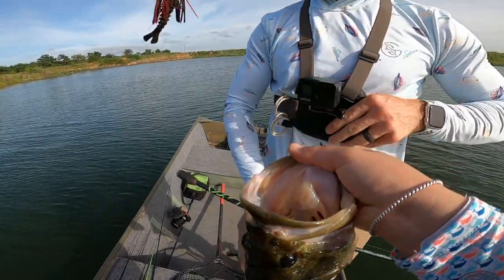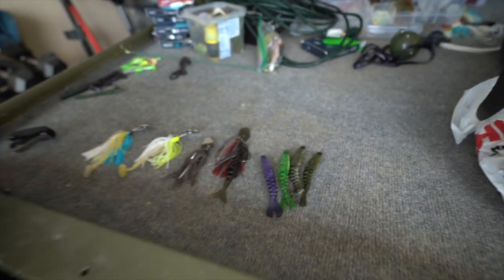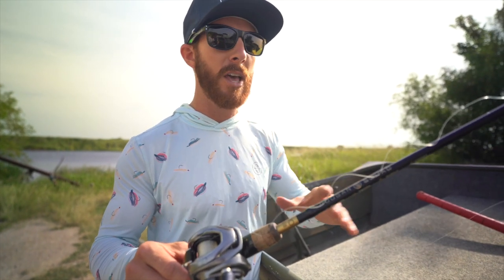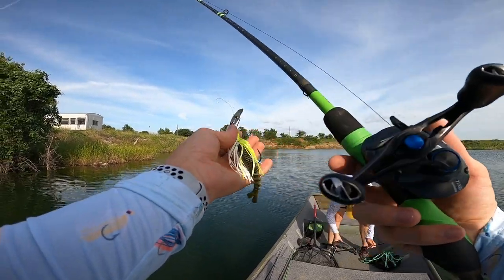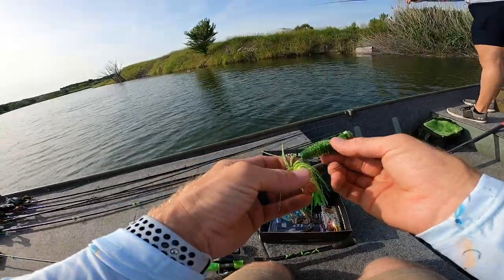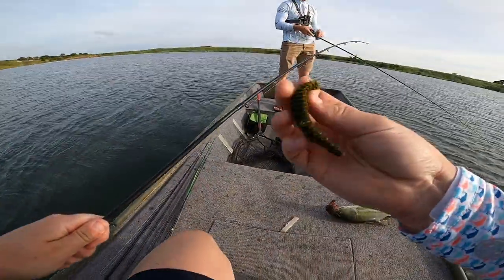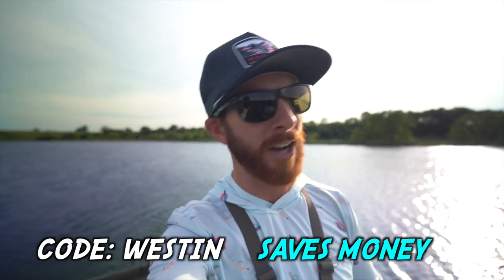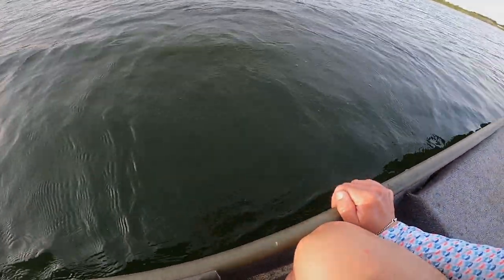LunkersTV **EXPOSED** The Best CHATTERBAIT TRAILER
LunkersTV just put this on his instagram story and it is CONFIRMED! He has exposed the new chatterbait / Bladed Jig trailer that googan squad is working on! The 4 prototype baits we were given ARE NOT the final product, but the baseline off of what to look forward to when these hit the tackle store.